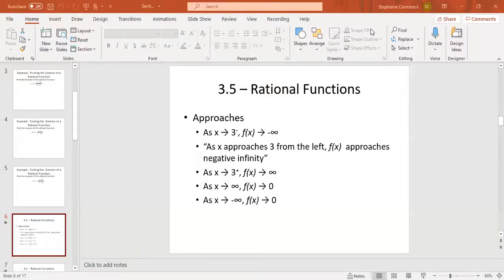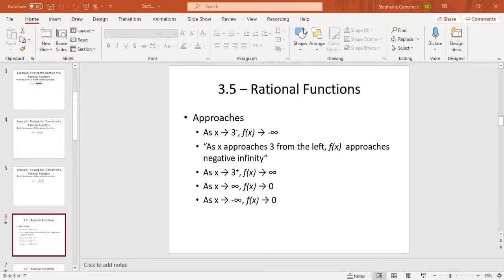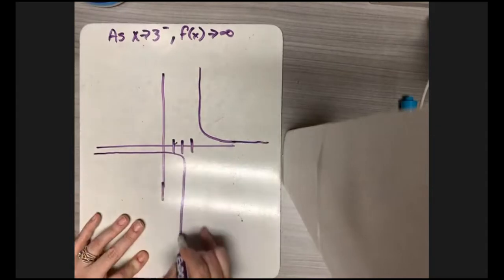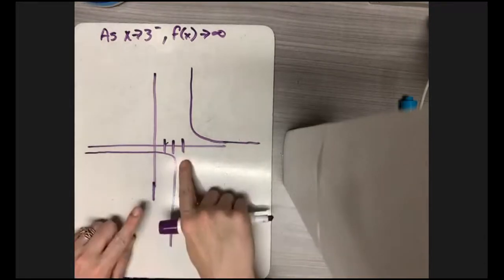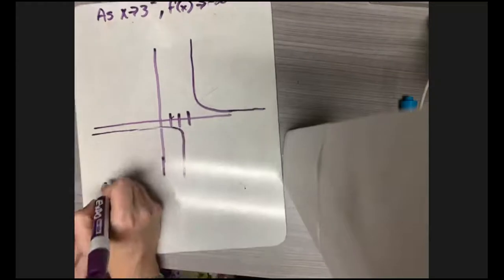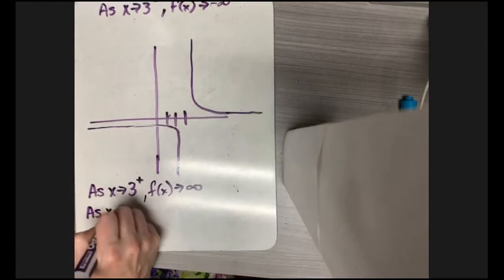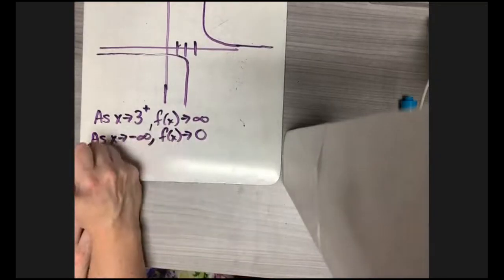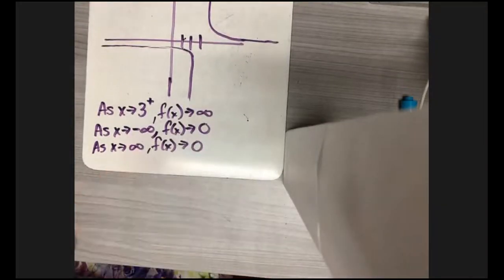TJC Math 1314 Section 3.5 Part 2 - Approaches